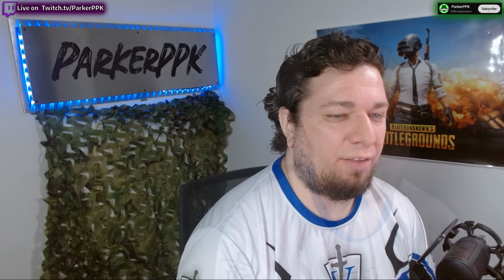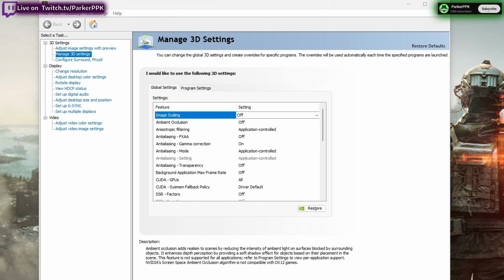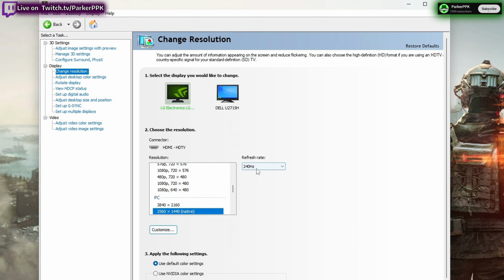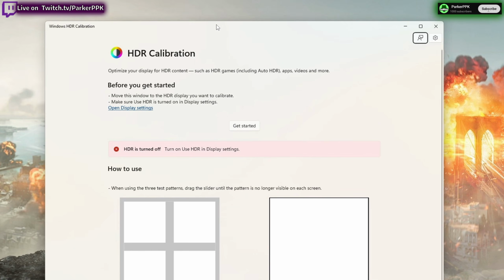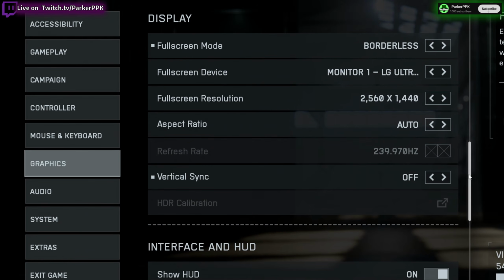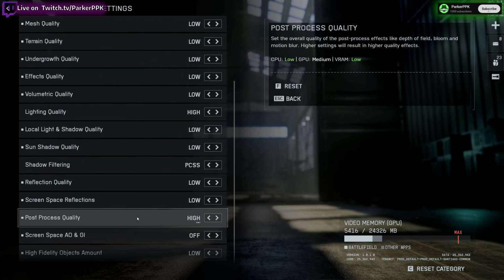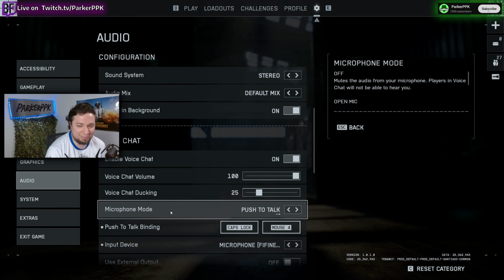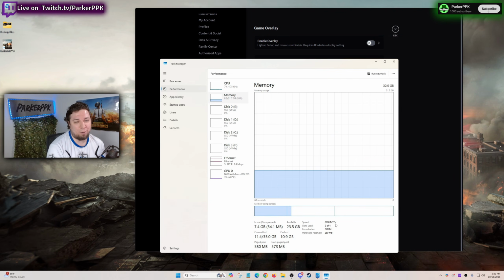HOW TO GET MAX PERFORMANCE ON BATTLEFIELD 6, WINDOWS, NVIDIA, DISCORD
⚙️This Battlefield 6 Best Settings guide shows you how to maximize performance in BF6, Nvidia Control Panel, Windows and even Discord for the snoothest gameplay!

Questions are welcome! Please provide your computer specs/model numbers so the community can best assist!

I appreciate you dropping in to catch the action—whether it was Battlefield 6, PUBG, Apex Legends, CS2, or one of the many other games I dive into.

📲 Follow me across the battlefields:
🔴🎥 Twitch/YouTube: Live on Mon/Wed/Thurs nights + weekends (CST)
✅ Twitter (X): @itsParkerPPK
💬 Drop a comment, share the video, and let’s keep building this awesome gaming community.

00:00 Introduction
00:57 Special Thanks to GorfDenroh (Biggest Channel Supporter)
01:15 Disable HPET (High Precision Event Timer)
01:51 Cleaning up Windows Startup Items
02:30 Turn on Windows Game Mode
03:22 Disable Windows Mouse Accel
04:02 Enabling Windows Maximum Power Setting
05:28 Reviewing Nvidia Control Panel Settings
14:51 Enabling RESIZEABLE BAR
15:17 More Nvidia Settings (GSYNC/FREESYNC)
15:34 Nvidia Profile Inspector
16:39 Second Monitor Settings
17:52 HDR Calibration (Windows 11)
18:52 Steam Launch Options
19:24 BATTLEFIELD 6 Settings
33:43 Steam FPS Counter
34:48 BF6 Push To Talk
35:34 Discord Optimization
39:10 Enabling XMP Memory/RAM Profile and AI Overclocking
41:58 Wrap Up!